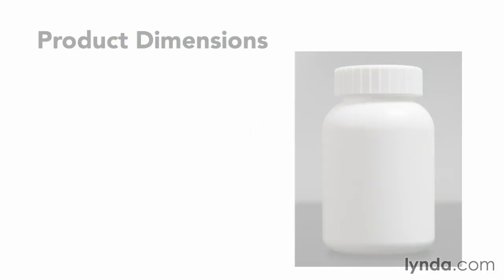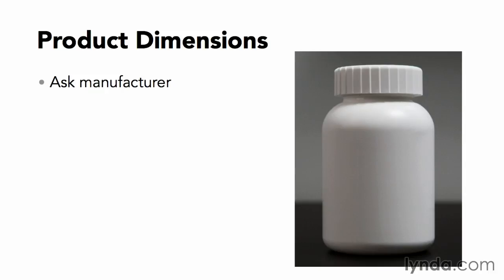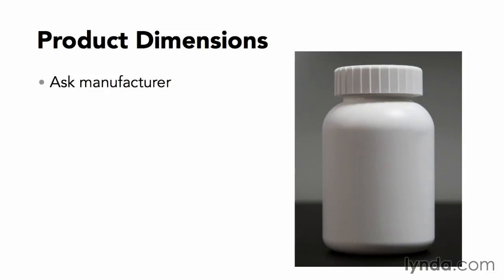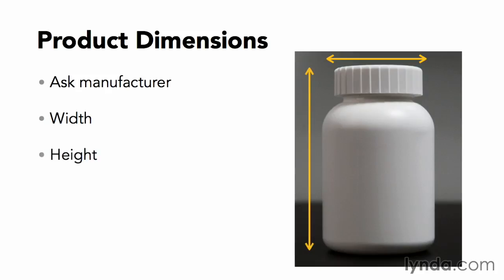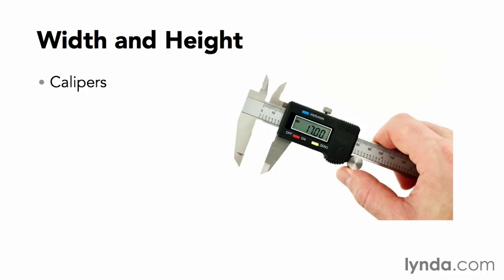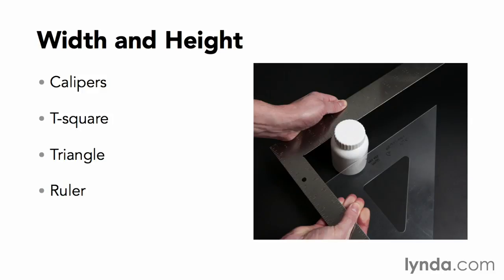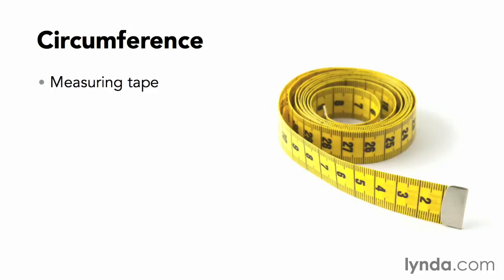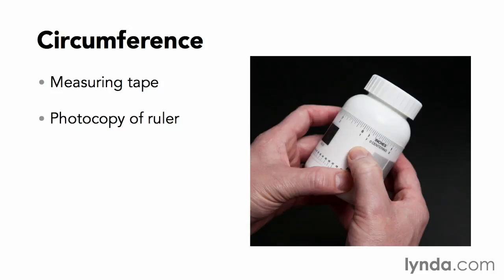04 01 Measuring the product